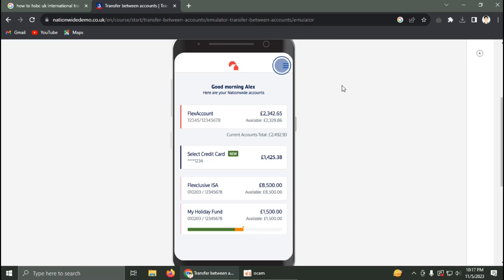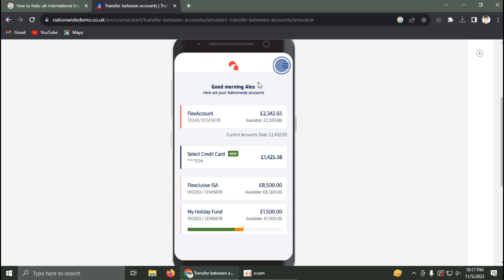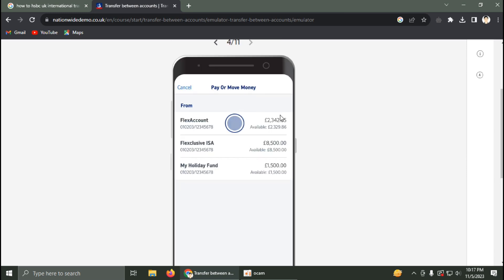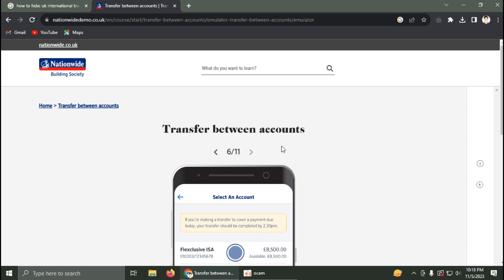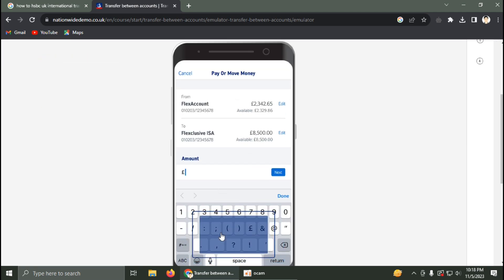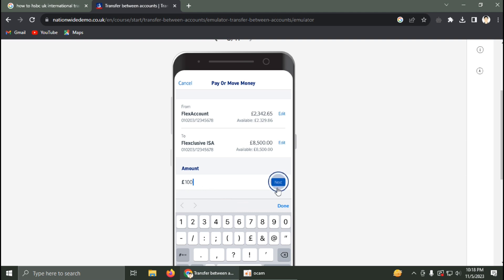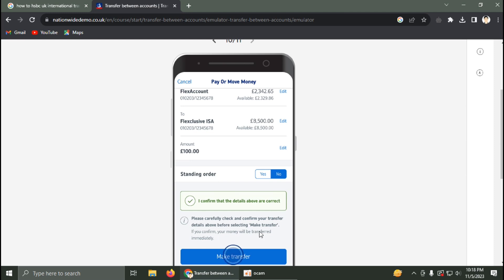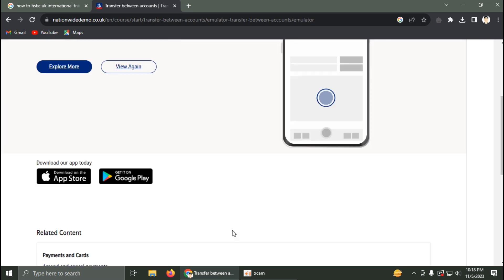How to transfer money on Nationwide app 2024 tutorial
send money through nationwide,
how to send money nationwide,
how to transfer money nationwide,
how to send money on nationwide app,
how to transfer money from one account to another nationwide,
how to send money nationwide without card reader,
how to transfer money on nationwide app,
how to transfer money from nationwide,
how to transfer money with nationwide,
how to transfer money nationwide bank,
how to transfer money from nationwide to another bank account